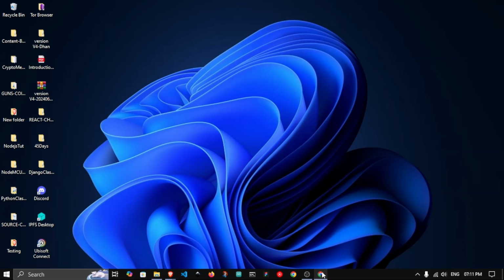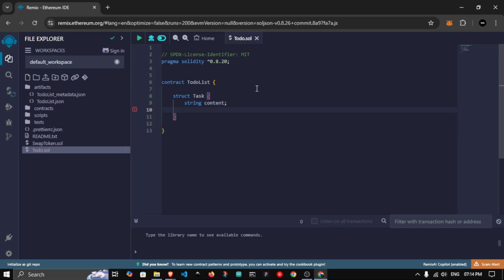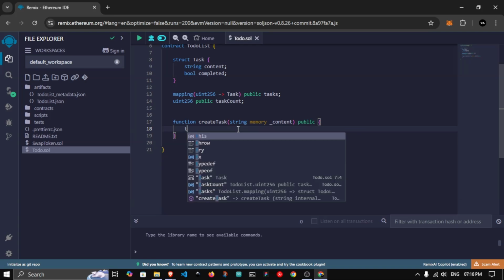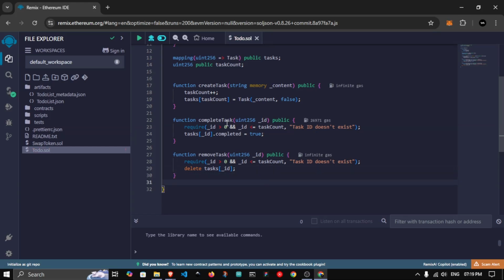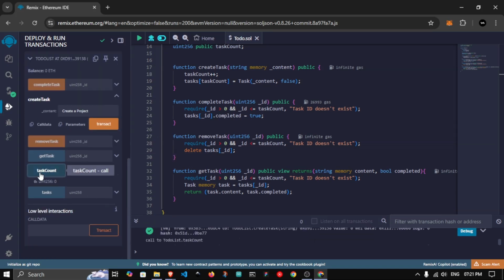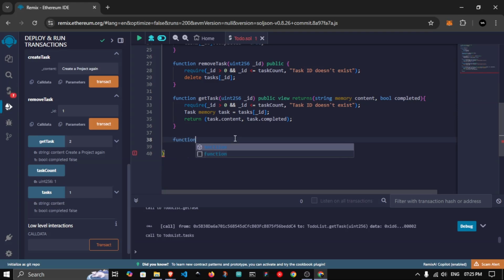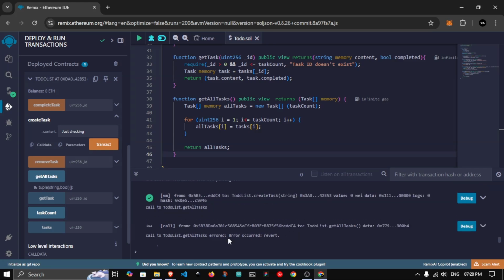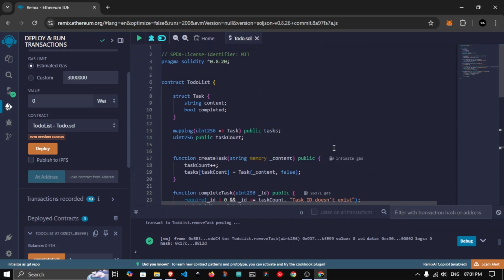Learn Blockchain Development I 45-Day Challenge | Day - 41 | Todo Application : Smart Contract